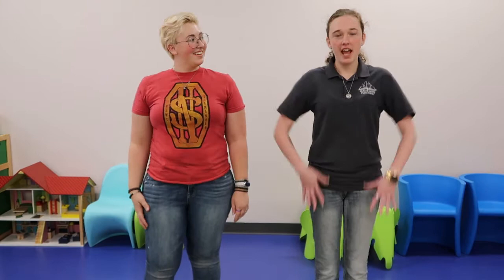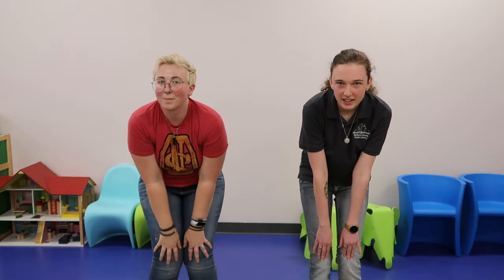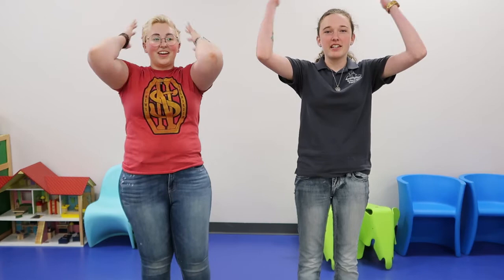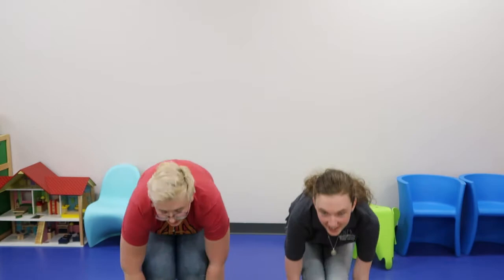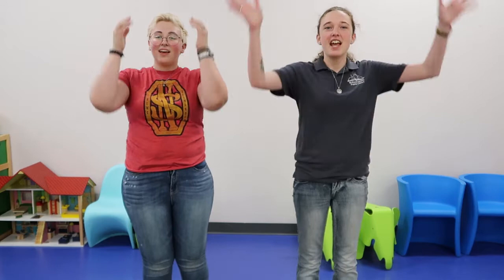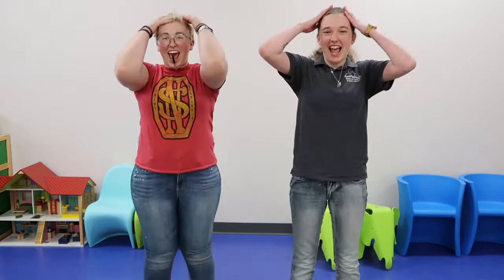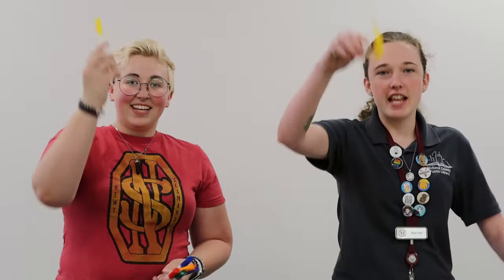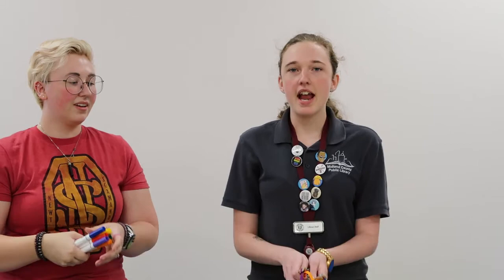Toddler Storytime: June 3 - Puppet Theatre The Ant and the Grasshopper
Join our Youth Service Librarians for Toddler Storytime - Puppet Theatre! Kids will enjoy interactive stories and songs.

Book: The Ant and The Grasshopper
Author: Amy Lowry Poole
Publisher: Holiday House